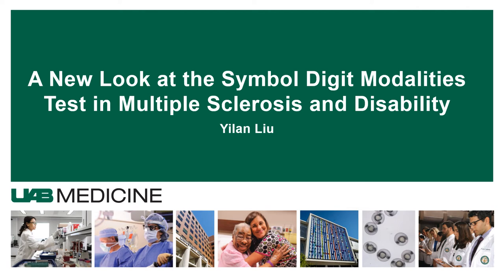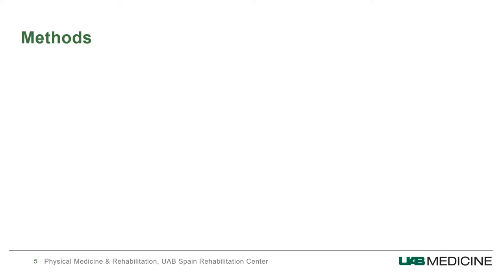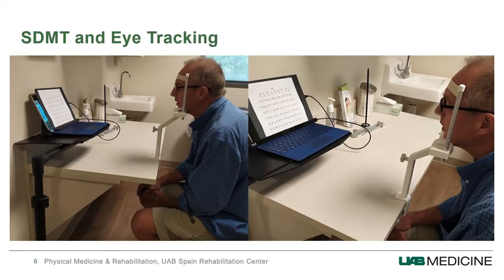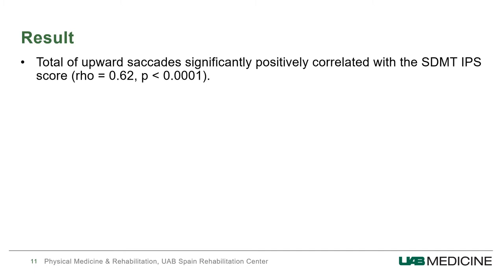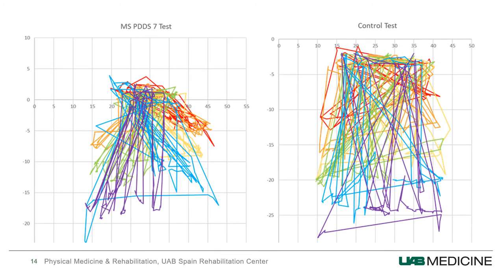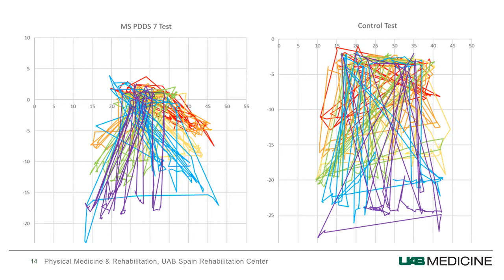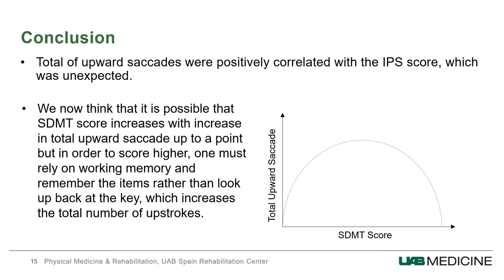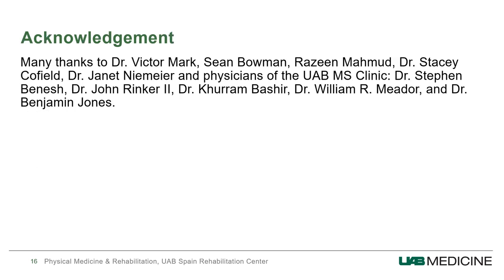A New Look at the Symbol Digit Modalities Test in Multiple Sclerosis and Disabilities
CMSC 2020 Abstract Presentation: A New Look at the Symbol Digit Modalities Test in Multiple Sclerosis and Disabilities

Yilan Liu, Victor W. Mark, Sean Bowman, Razeen M. Mahmud, Janet Niemeier, Stacey S. Cofield